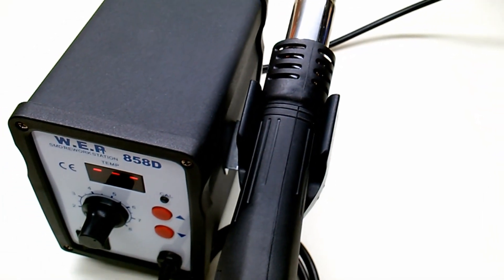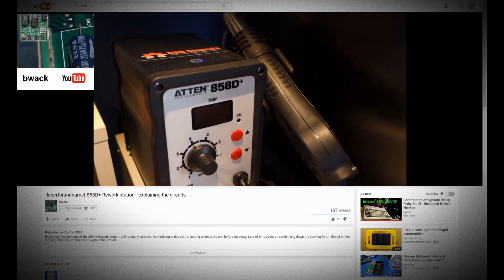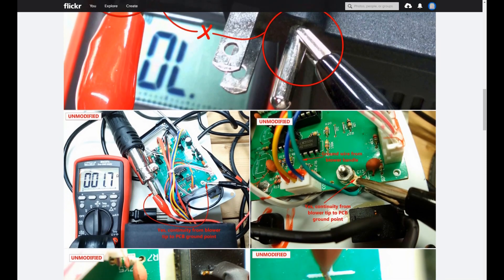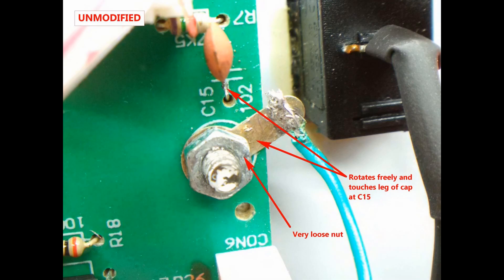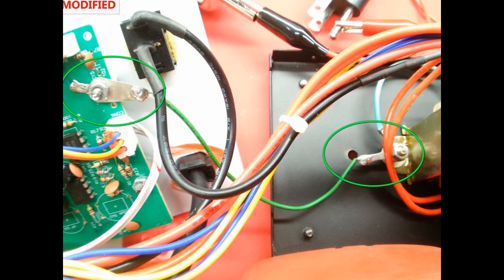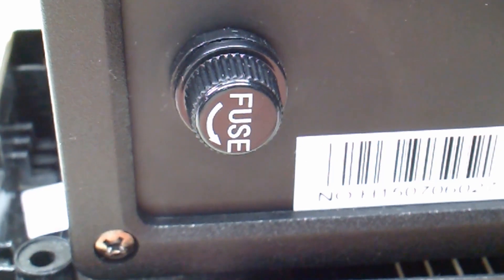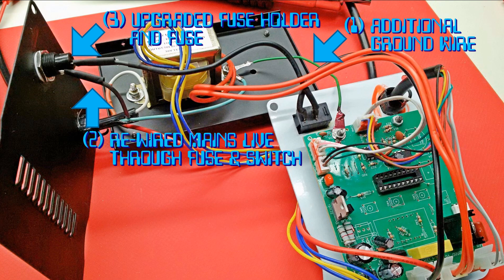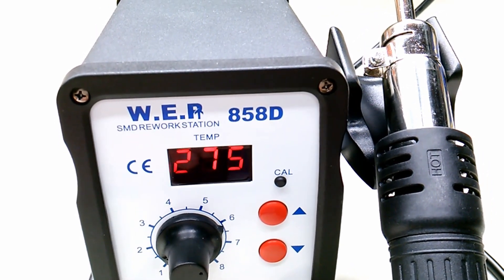#06 "We Put the 'K' in Kwality" — 858D Hot Air Rework Station Safety Mods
TOOL TALK #1 — Not so retro, but relevant. A look at a few safety mods to the popular 858D hot air rework station, especially for the North American plug variant. I don't want to die from electrocution; I want to fix Commodore stuff, so safety first!

CA (fulfilled by Amazon.ca)
US (fulfilled by Amazon.com)
UK (ships from China)
DE (Schiffe aus China)